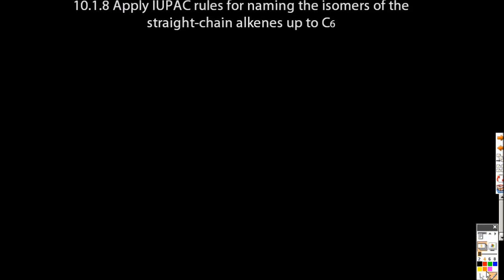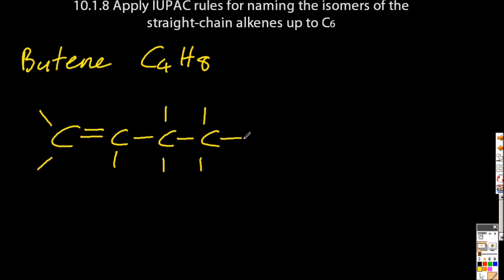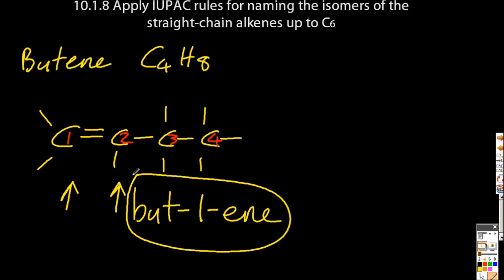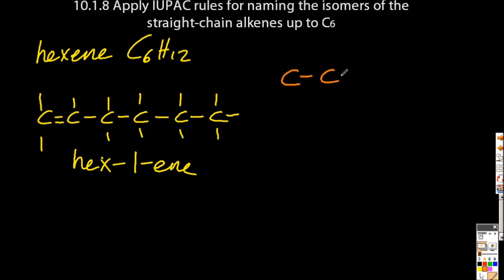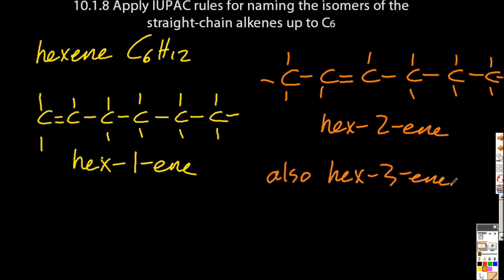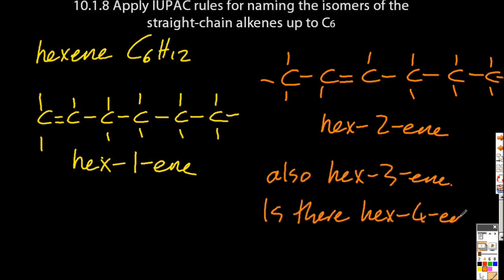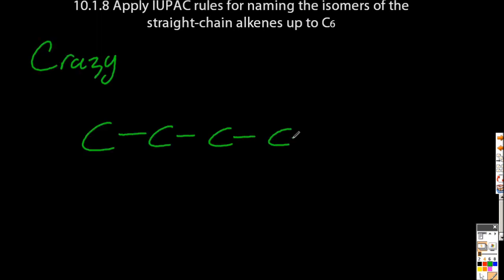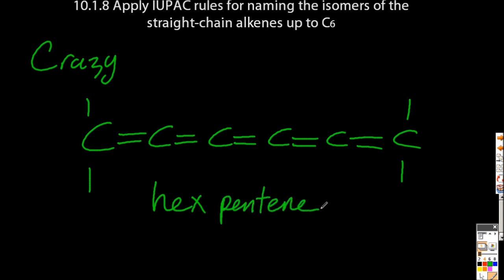S3.2.6 Apply IUPAC rules for naming the isomers of the straight-chain alkenes [SL IB Chemistry]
Alkenes are named based on the longest chain of carbons in the molecule.  C=C are identified by the lowest number of the carbons they are attached to.
CH2CHCHCH2  is called buta-1,3-diene  (IB rarely asks about multiple double bonds in SL)